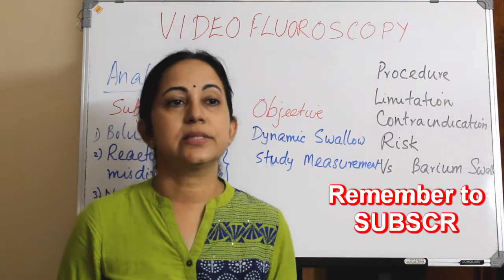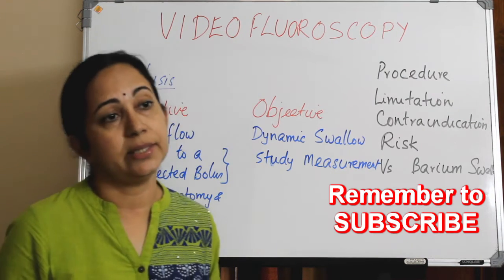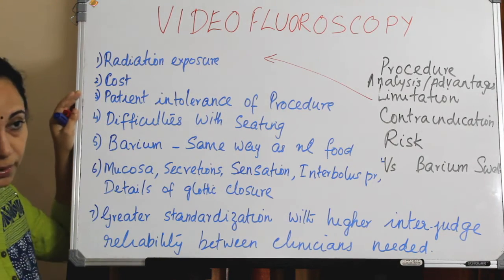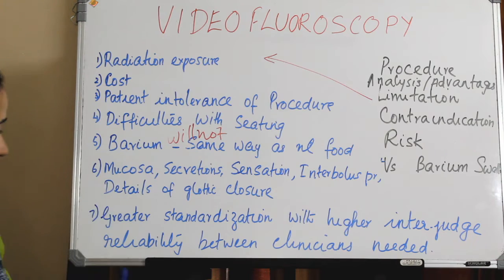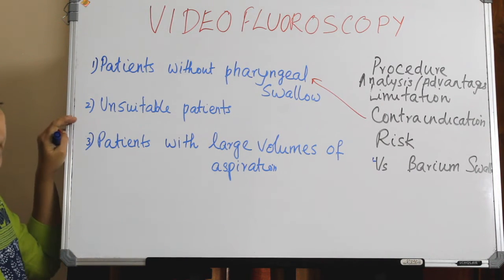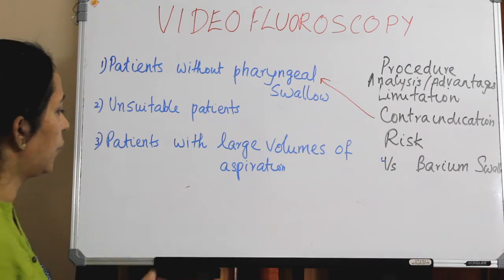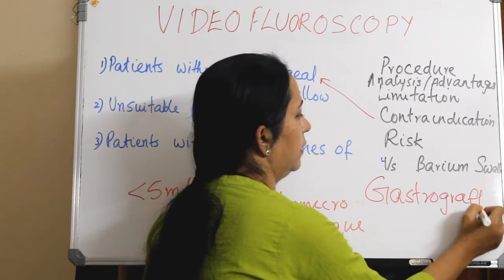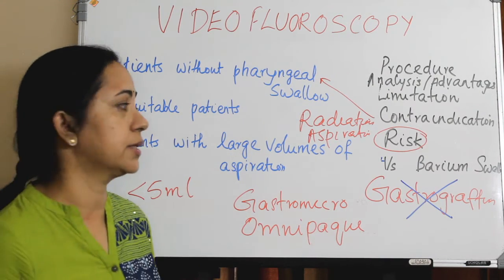218.Videofluoroscopic Swallow Study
videofluoroscopic swallow study versus barium swallow
videofluoroscopy procedure
Types of swallow studies
videofluoroscopic swallow study with speech therapy
VFS